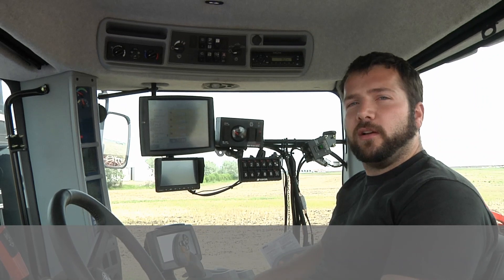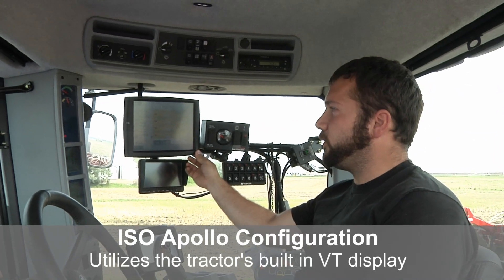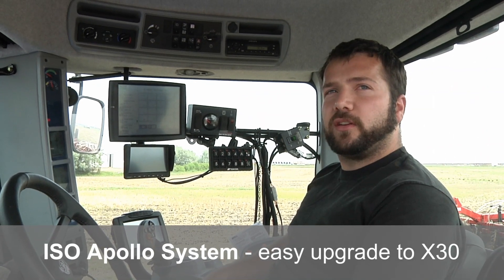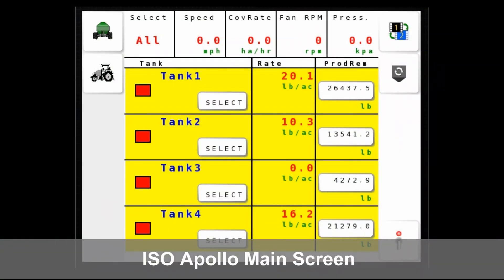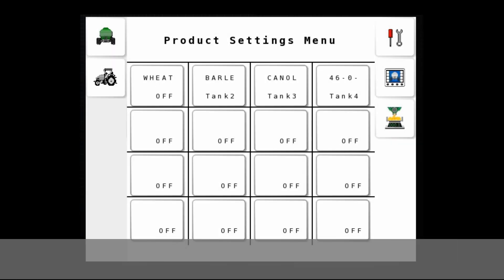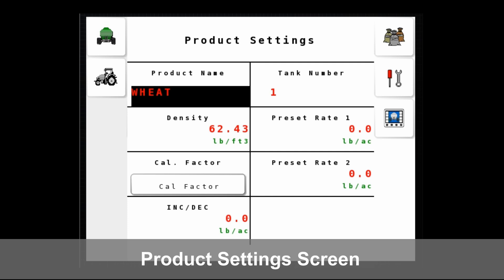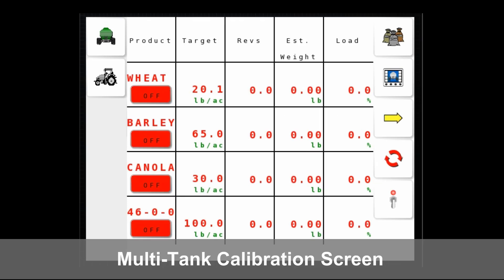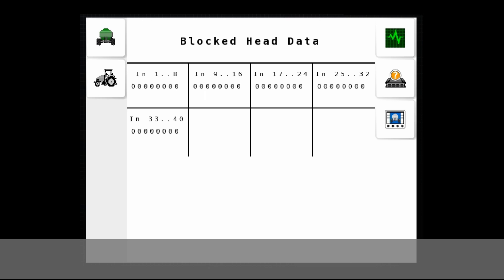Bourgault ISO Apollo Air Seeder Monitor System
Bourgault ISO Apollo System uses the tractor’s existing display (virtual terminal) to monitor air seeder functionality as well as basic rate control for up to 4 metering augers.  The ISO Apollo will also display blocked runs for optional blockage systems.  The ISO Apollo system is easy to upgrade to the full X30 Apollo system if required.